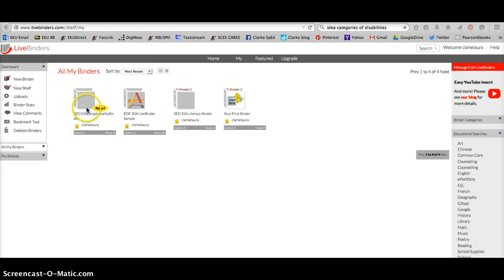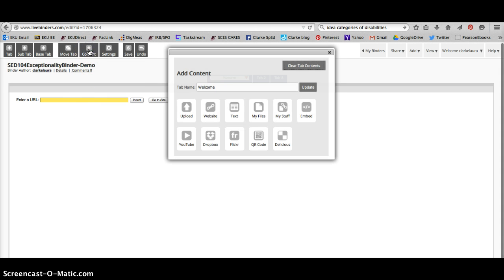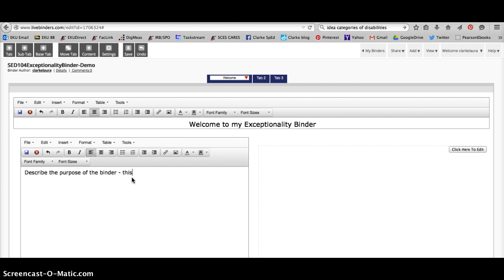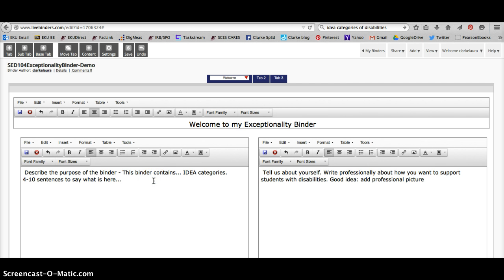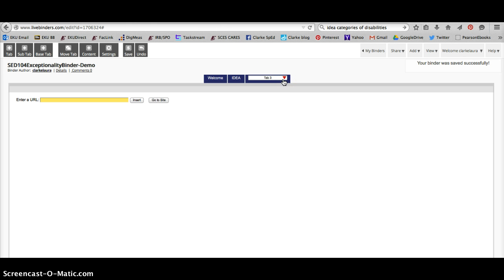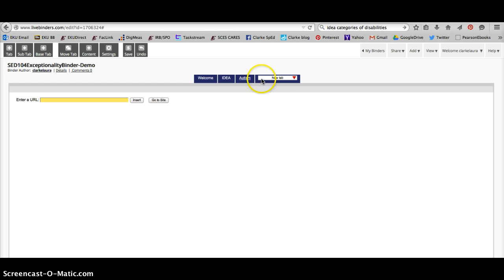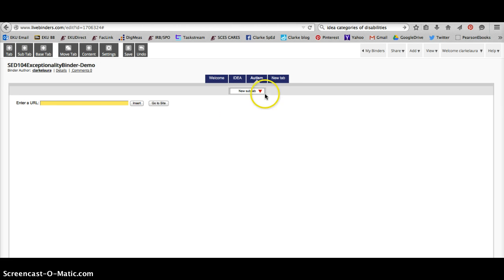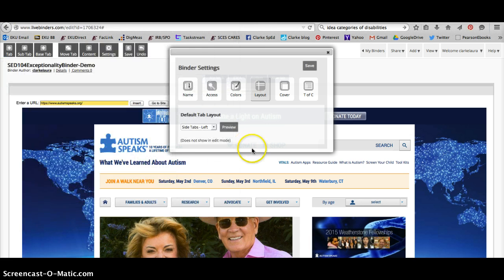Livebinder tutorial Exceptionality binder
tutorial for livebinder for SED 104 students